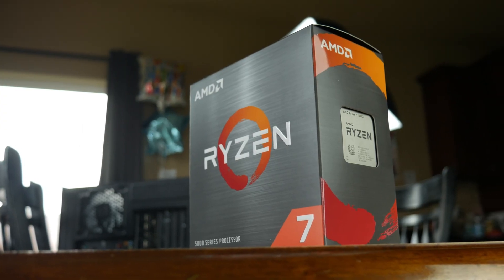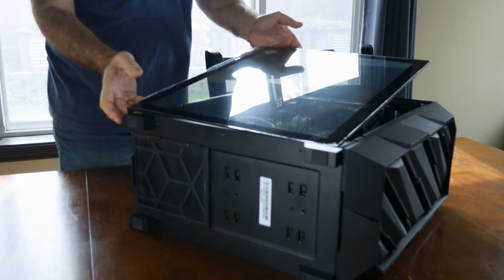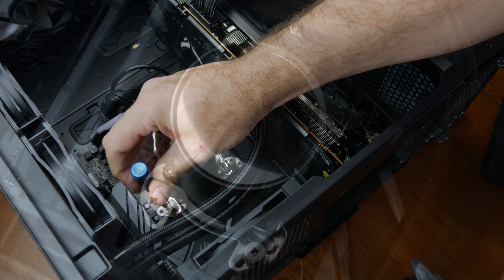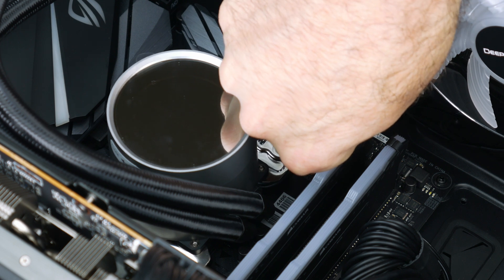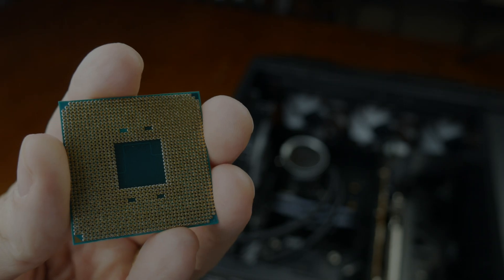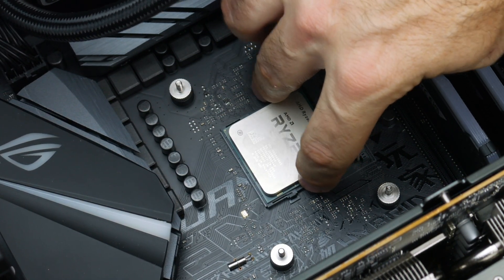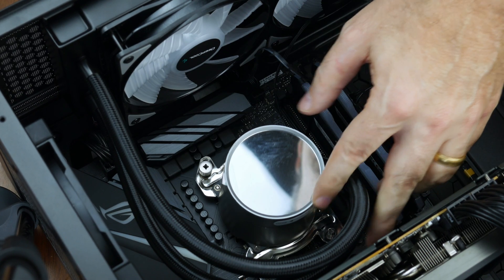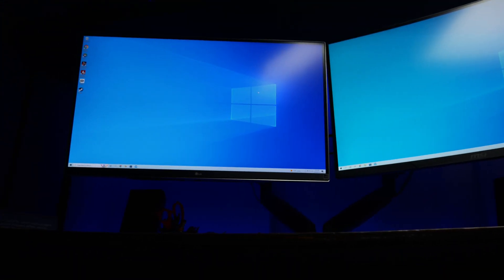How to Upgrade an AMD Ryzen CPU (AM4 Socket)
Upgrading your CPU is a great way to increase performance in your PC when it comes to gaming, video editing or really any task you may be using your computer for; and compared to buying a new computer upgrading is considerably less expensive. If you have an AMD Ryzen system that uses the AM4 socket then this video is exactly what you need to learn how to upgrade your AMD Ryzen 3, Ryzen 5, Ryzen 7 or Ryzen 9 CPU. In this video I upgrade my Ryzen 3 2200G to a Ryzen 7 3800X on my Asus Strix X470-F Gaming motherboard.

Need help updating your motherboard BIOS/UEFI so you can use a newer Ryzen CPU in your older series motherboard?  This is my motherboard BIOS/UEFI updating tutorial

Need some thermal paste to reseat your CPU cooler? Here's a link to the Corsair TM 30 thermal paste I used in this video

Chapters
0:00 – update your motherboard BIOS first!
0:21 – time to open it up
0:29 – a quick word of warning
1:09 – removing your CPU cooler
2:00 – clean up, clean up, everybody everywhere
2:10 – removing your old CPU
2:40 – installing your new CPU
3:12 – keeping it 'cooler'
4:03 – don't put your side panel on just yet